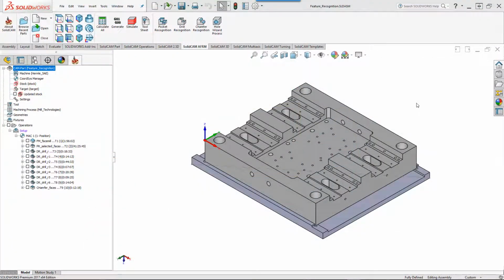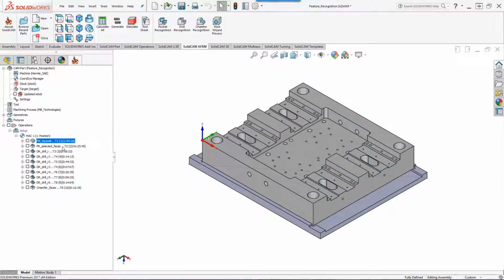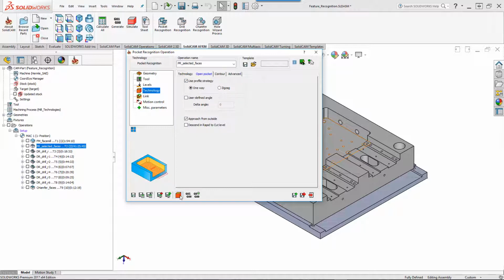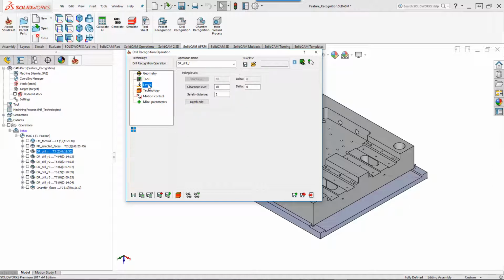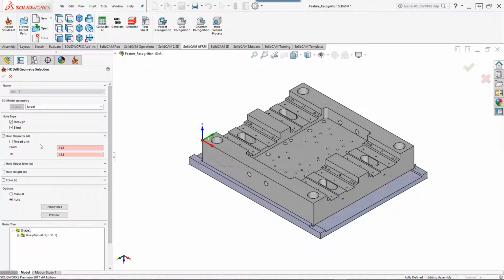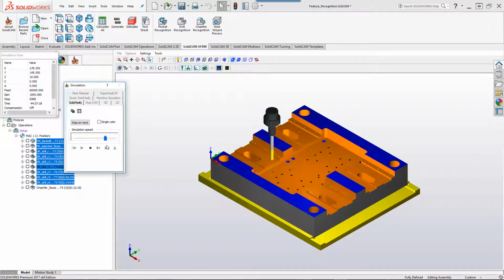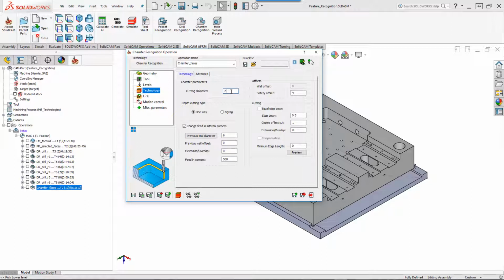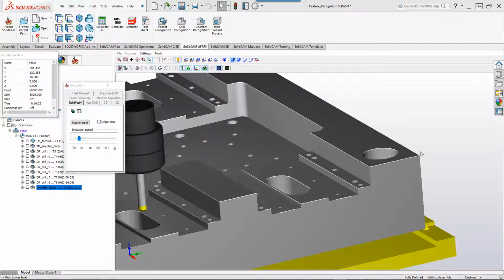SolidCAM Modules Overview - Feature Recognition